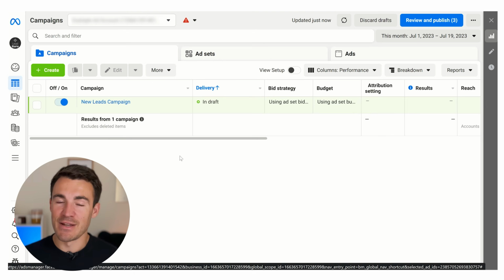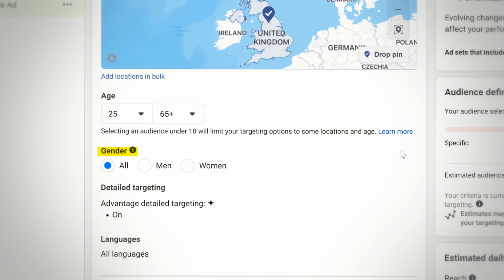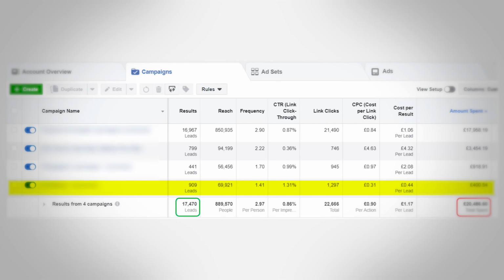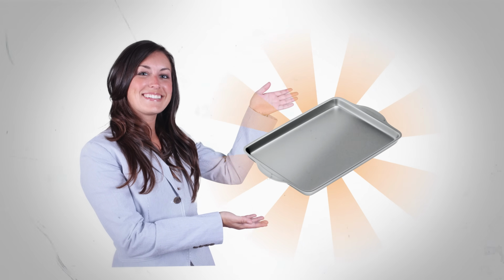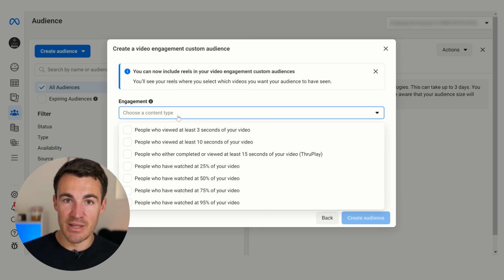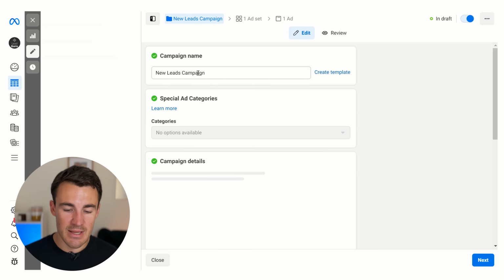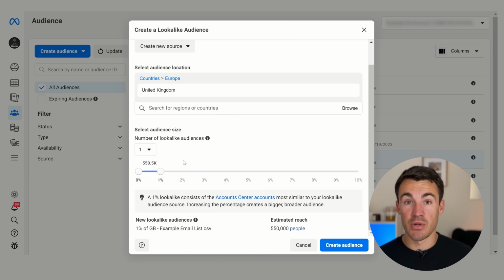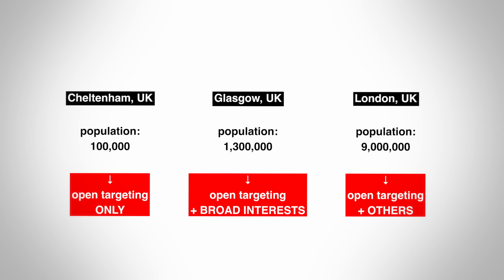The Ultimate Facebook Ads Targeting Tutorial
CHAPTERS:

0:00 What's covered here
0:15 Example Facebook ad campaign
2:10 Location targeting
5:16 Audience size
7:06 Demographic targeting
9:16 Detailed targeting
13:58 Targeting mistake to avoid
15:20 Custom audiences
17:24 Your sources
30:42 Meta sources
39:12 How to use custom audiences
43:57 Lookalike audiences
49:47 How to use lookalike audiences
51:45 Open targeting
56:01 How to scale